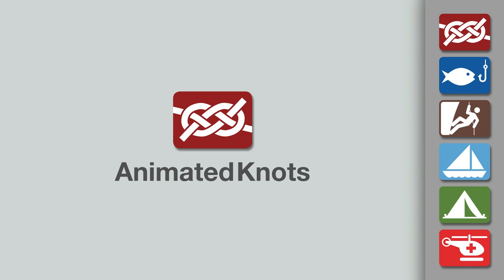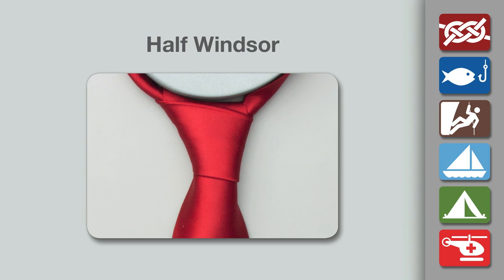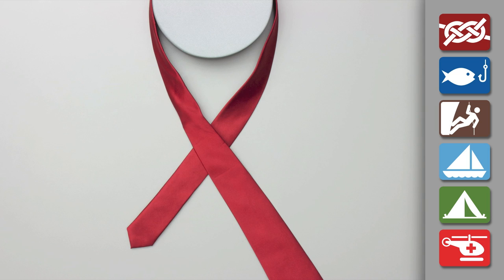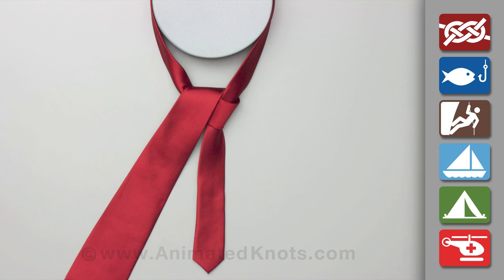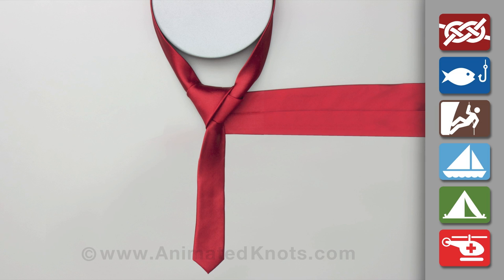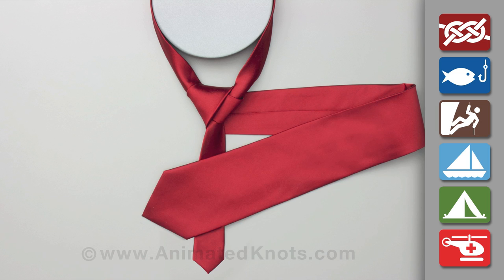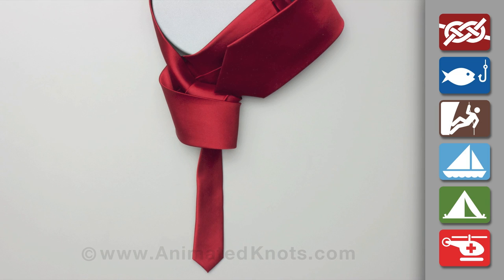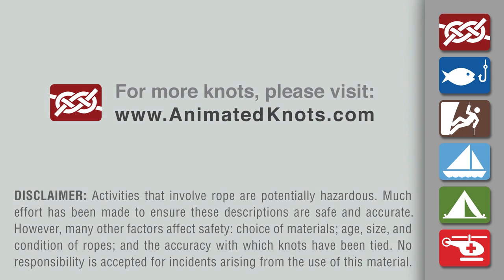Half Windsor Necktie Knot | How to Tie a Half Windsor Knot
Half Windsor Necktie Knot - Learn how to tie the Half Windsor Knot in a simple step-by-step video. By AnimatedKnots.com - the world's #1 knot site.